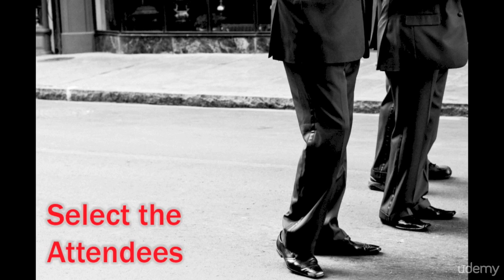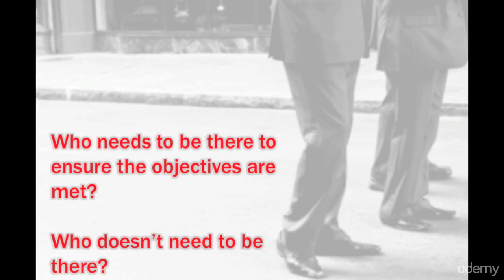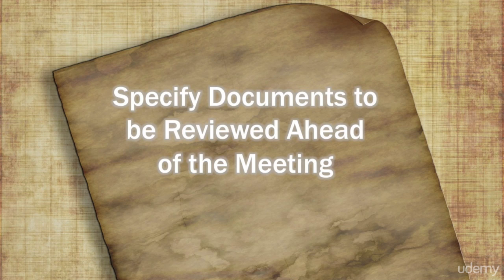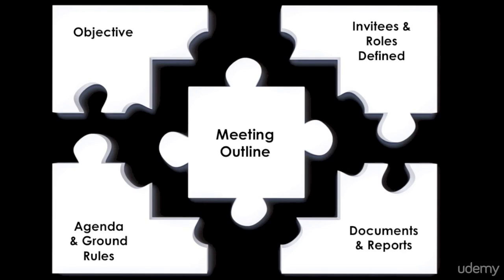How to Run Professional Meetings Part 7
Do you want the meetings you run to have the impact and results you need to improve your business? Ever wonder why you just never get what you want out of your meetings?

Well in this course you will learn how to run professional business meetings.

I have over 18 years of management and management consulting experience. In that time I have successfully:

Worked with over 150 managers, from shift supervisors to CEOs
Led management improve programs in 13 countries
Ran transformation projects across multiple sectors including Oil & Gas, Insurance, Pharmaceuticals, Banking, Education, IT, Online Retail
Successfully executed business improvement projects with some of the biggest names around like Amazon, Shell, Hitachi.

Have access to Excel, Word and PDF Reader.
Que vais-je tirer de ce cours ?

Plus de 20 des cours et 1 heure de contenu !
Identify the short comings of their meetings and identify proven methods
Lead a top notch business meeting

Managers include Team leaders, supervisors and anyone who is accountable for the deliverable of people under them.
Professionals chairing or facilitating business meetings on a regular basis
Business owners
This course is NOT for running conferences, sports events, company town hall or larger events / meetings